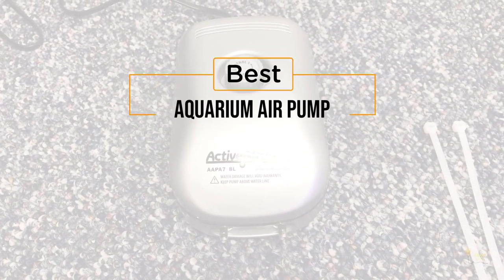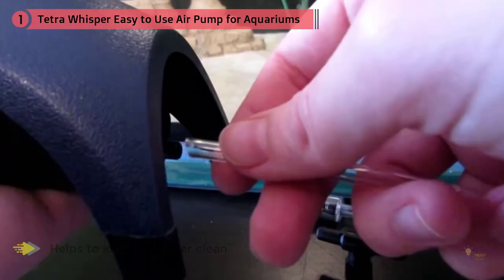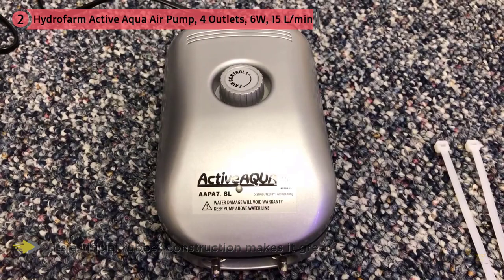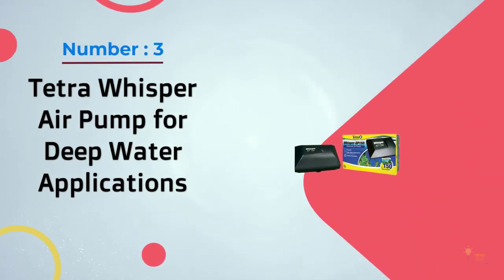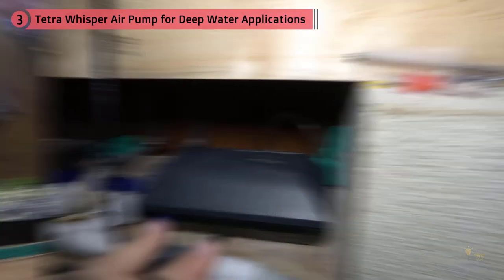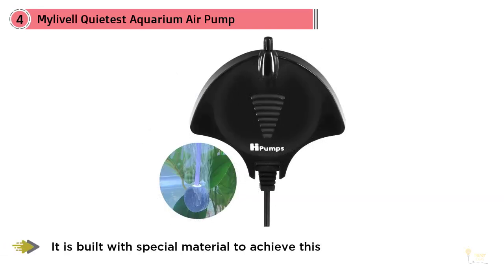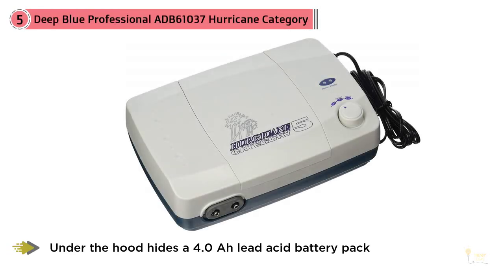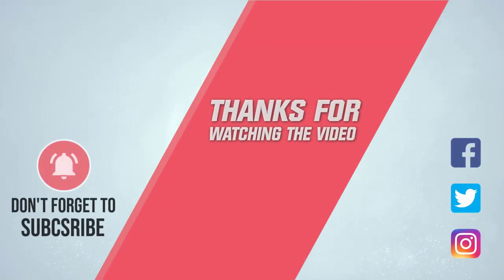Top 5 Best Aquarium Air Pumps Review in 2023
The Best Aquarium Air Pump featured in this video:
0:28 NO.1. Tetra Whisper Easy to Use Air Pump for Aquariums
1:15 NO.2. Hydrofarm Active Aqua Air Pump, 4 Outlets, 6W, 15 L/min
2:00 NO.3. Tetra Whisper Air Pump for Deep Water Applications
2:49 NO.4. Mylivell Quietest Aquarium Air Pump Ultra Silent High Energy Saving Oxygen Air Pump
3:39 NO.5. Deep Blue Professional ADB61037 Hurricane Category 5 Professional

What Is an aquarium air pump?
On the off chance that you are new to the aquarium leisure activity, you are likely overpowered by what precisely you have to purchase for your fish tank.

Air pumps are one of those things that don't exactly make it onto the list of the fundamentals, however by the by they are amazingly well known and many individuals decide to remember them for their tanks.

It gives various helpful administrations – this bit of gear is generally a serious fundamental yet successful expansion to the tank.

In any case, what precisely is an air pump, how would they work and do you need one?

In our guide beneath, we will respond to every one of these inquiries, alongside investigating five of the most well-known aquarium air pump accessible.

What is the best aquarium air pump?
We strive to review as many products as we can, read realtime reviews and made our own ranking. We welcome all your comments.